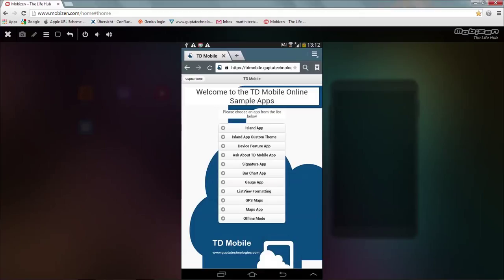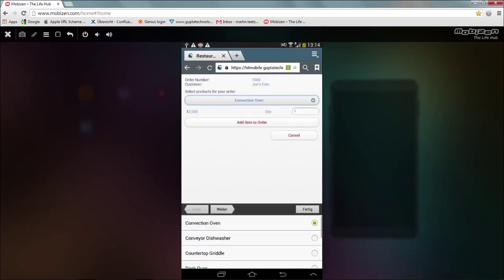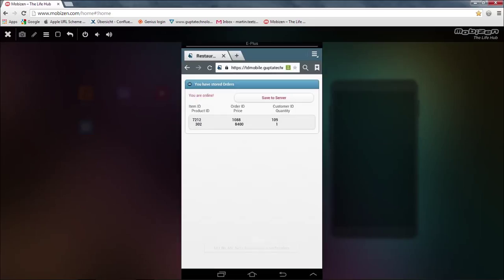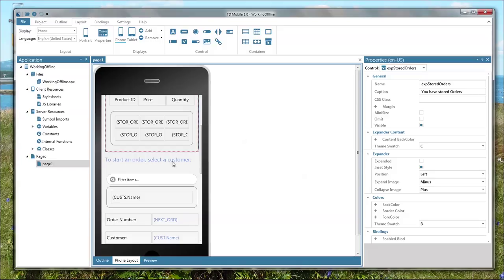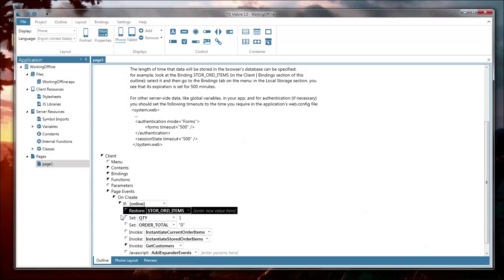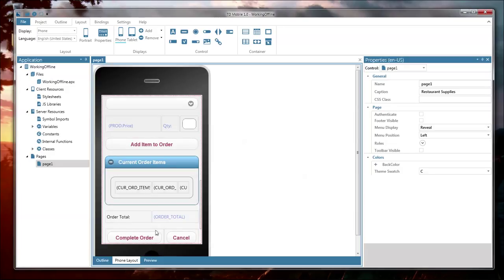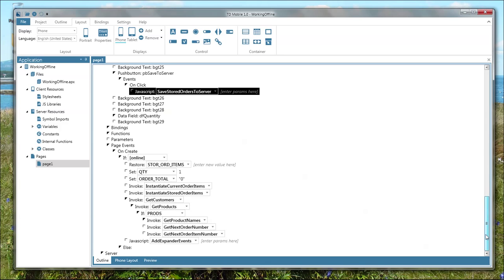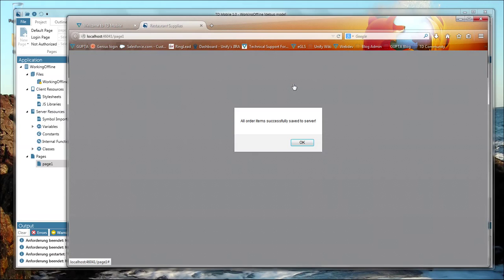Introduction to Mobile HTML5 Offline Apps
See how to build mobile HTML5 apps that can work when no internet connection is available. Demonstrating a mobile app on a Galaxy Tab. The app has been built using TD Mobile by Gupta Technologies.